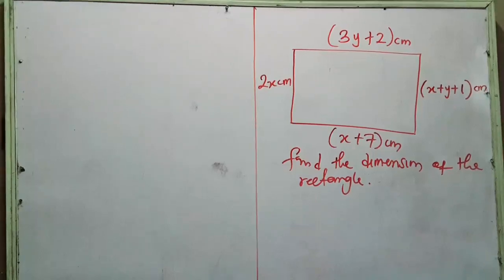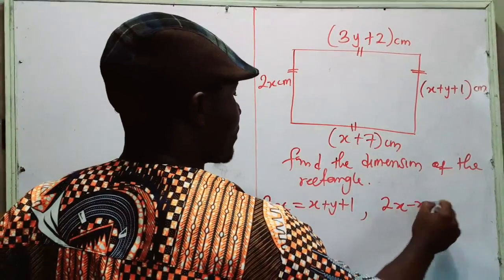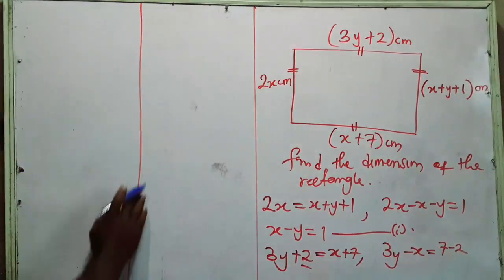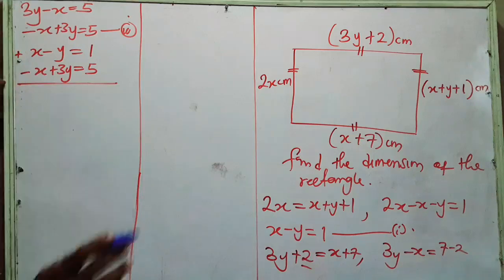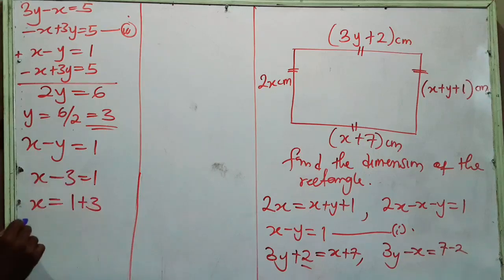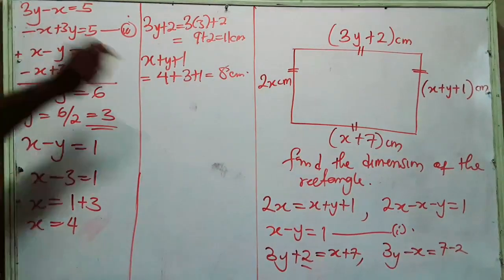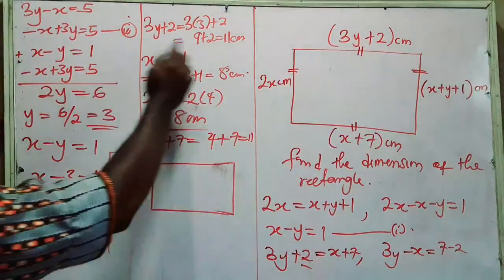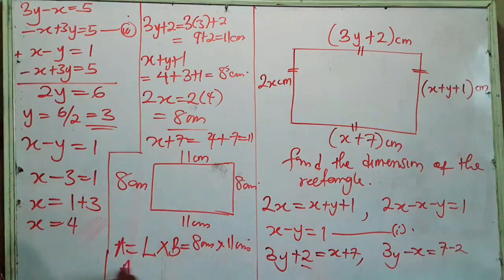Simultaneous equations involving rectangle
Unlock the secrets of simultaneous equations in different number bases! 🧮 Explore the fundamentals and solve equations step by step. From binary to decimal, understand the base conversions.